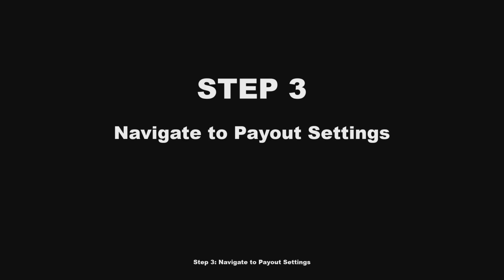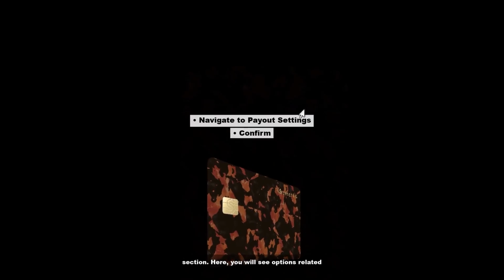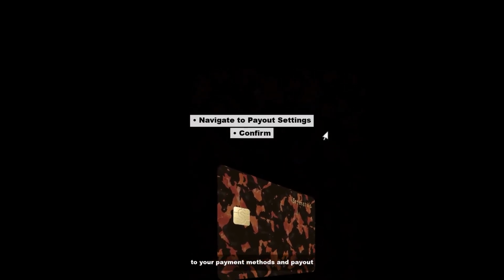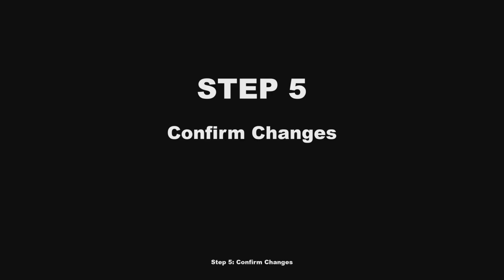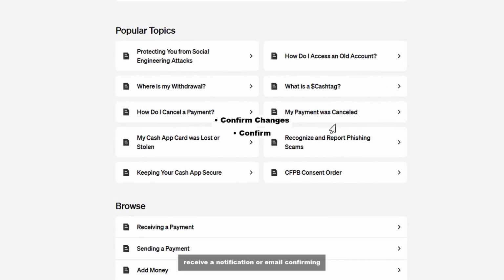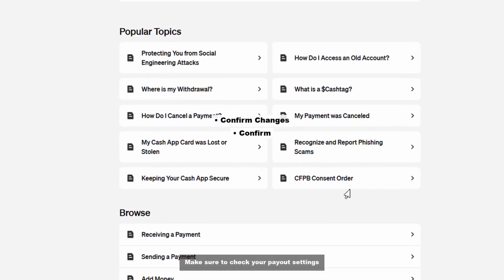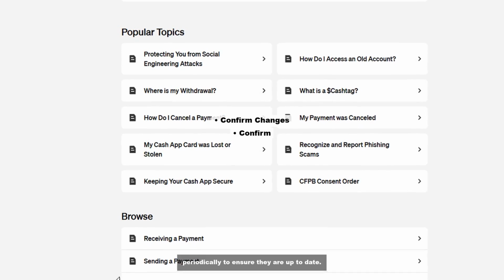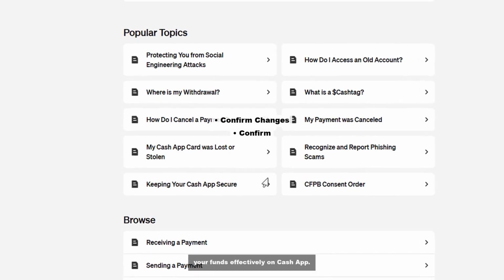How To Update Your Payout Destination On Cash APP 2026 (FULL TUTORIAL)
In this video, we will show you how to update your payout destination on Cash APP 2026 (FULL TUTORIAL). Whether you're looking to change your bank account or add a new payment method, this step-by-step guide will help you navigate the process easily.